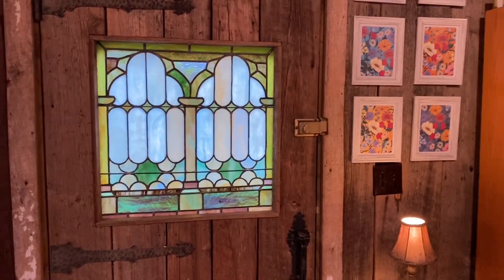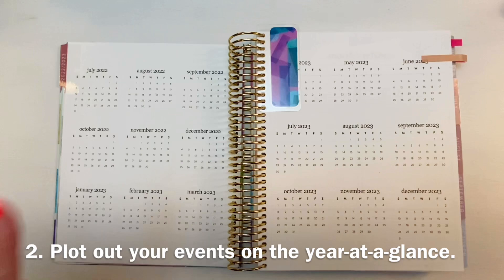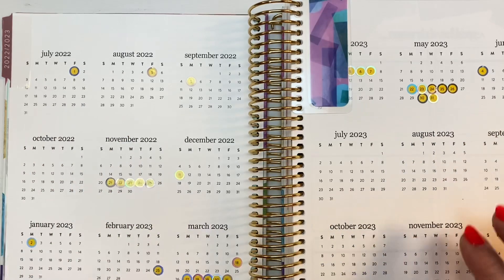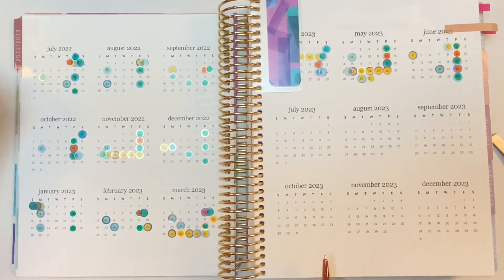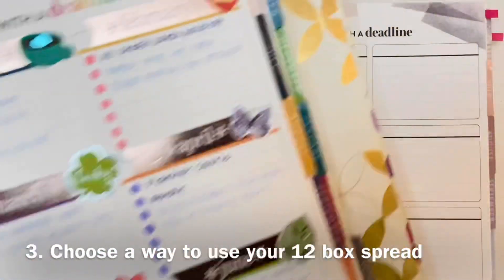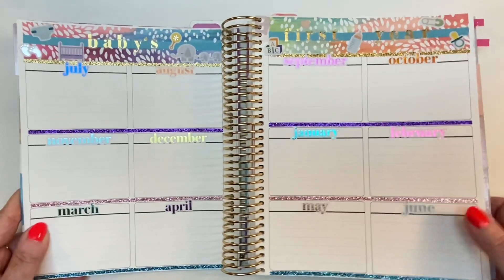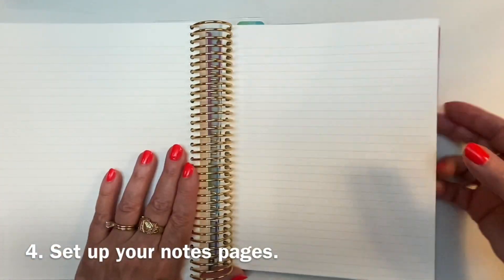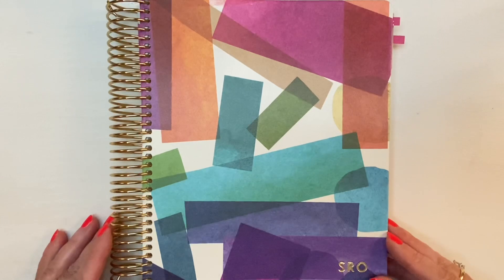PLANNER MOVE-IN! | Erin Condren 2022-23 LifePlanner | Essentials!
Slice Tool

Here's the machine I use to cut my own stickers:

Tiny Spatula (similar to mine)